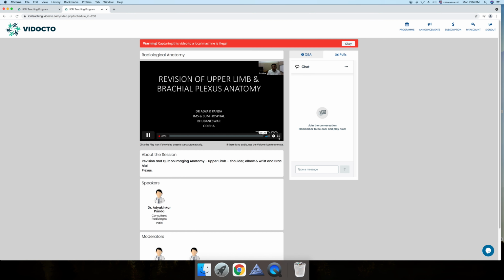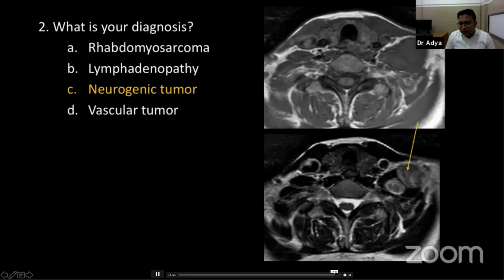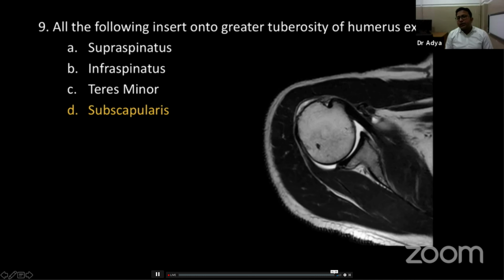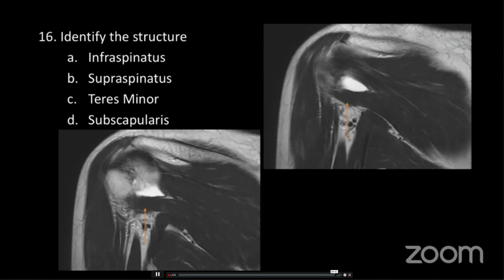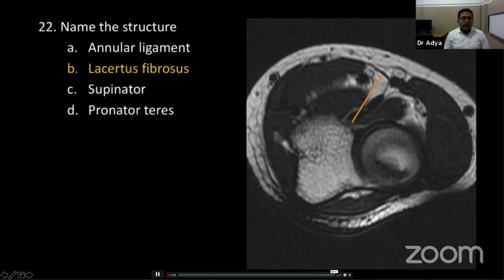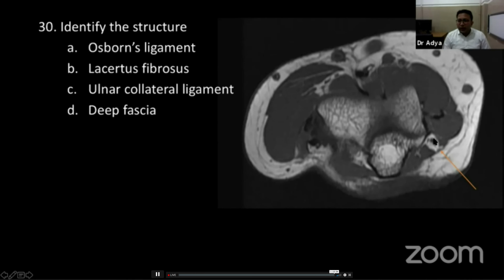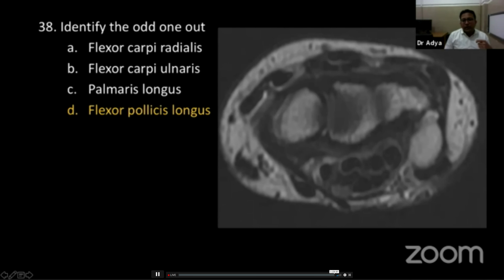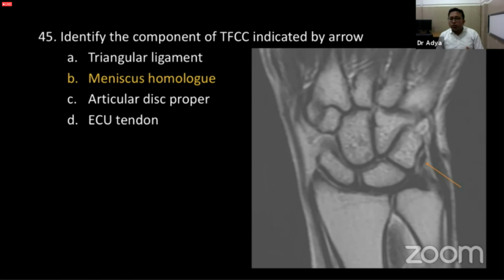Revision of Upper Limb & Brachial Plexus Anatomy - Dr Adya Panda